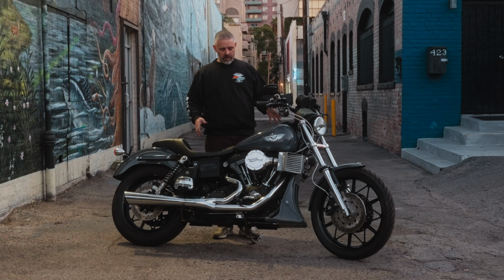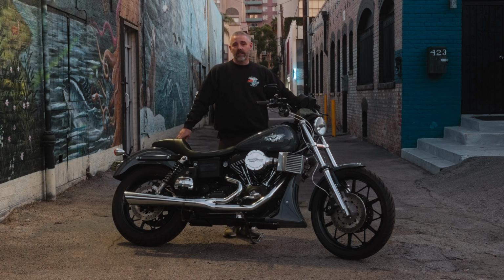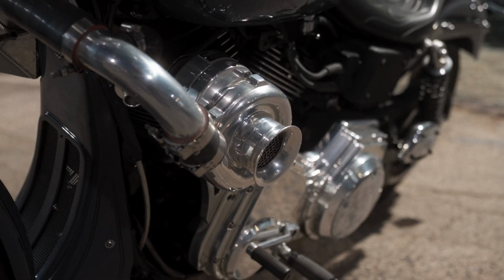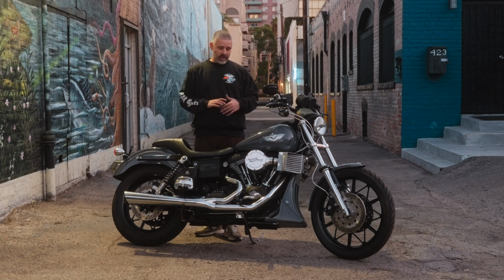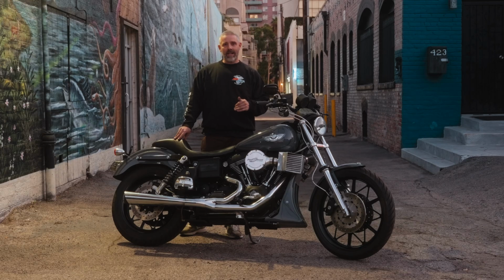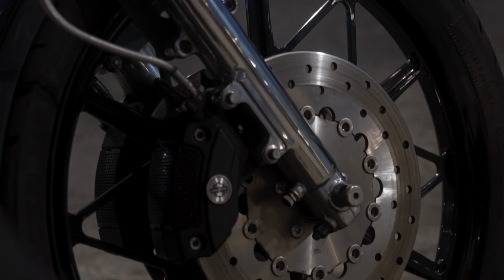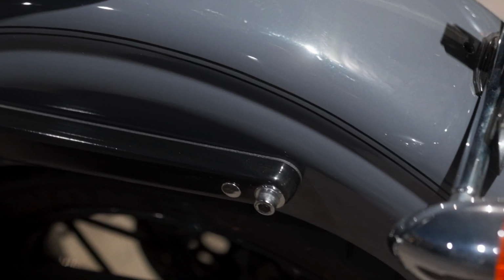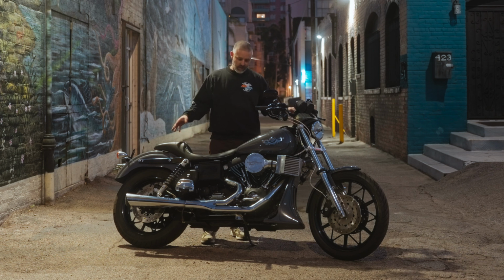Harley-Davidson 180+ HP FXDX Dyna ProCharger build walkaround | The Cutrate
A build overview video of my 180+ HP 103" 2003 Harley-Davidson FXDX Dyna with a ProCharger.